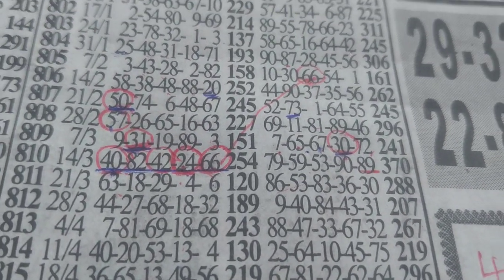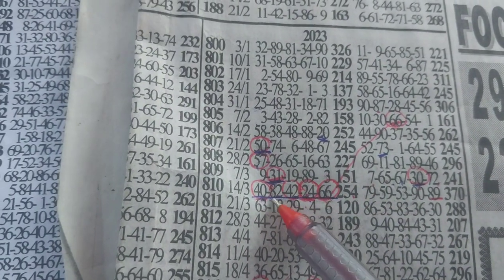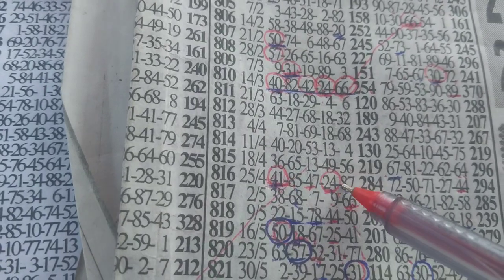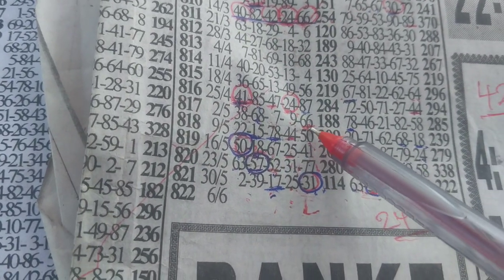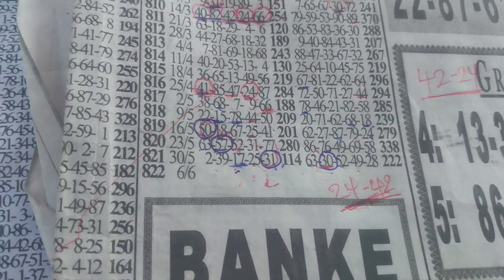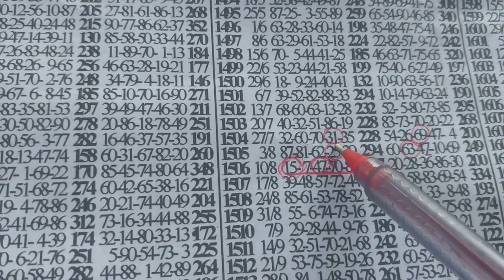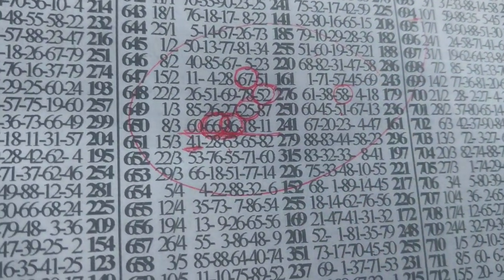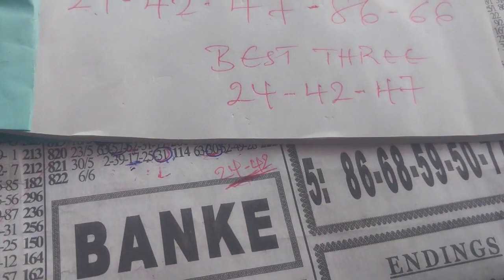Second move is set for lucky Tuesday(6/6/2023)